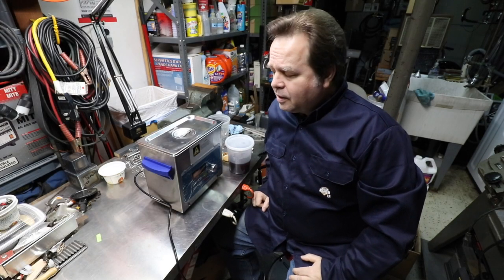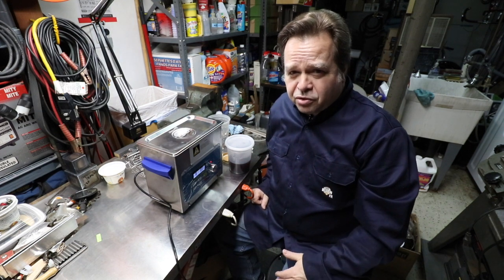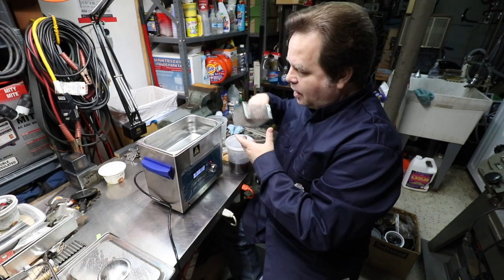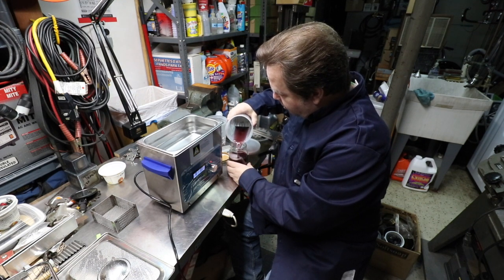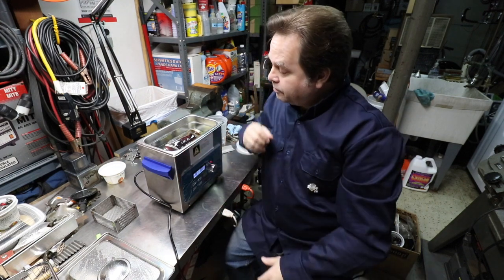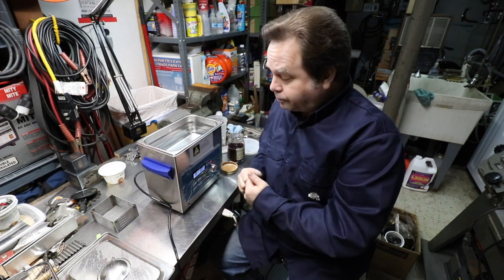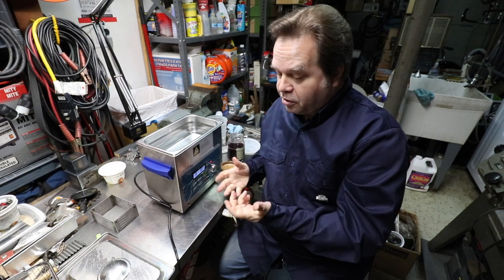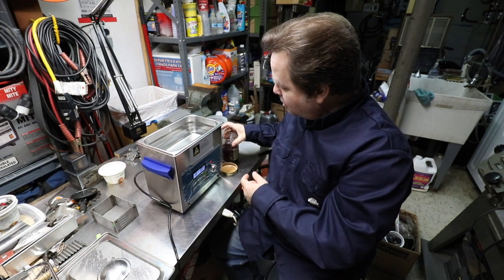Ultrasonic Cleaning of Small Parts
Ultrasonic cleaning of small parts without changing the water in the tank saves time and uses smaller amounts of cleaning solution.